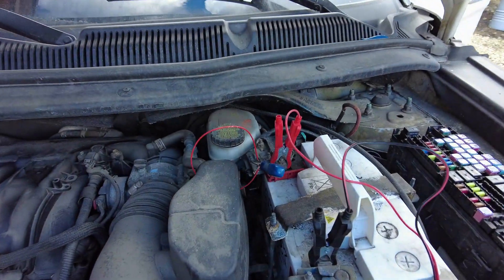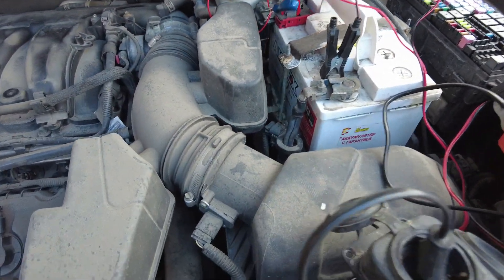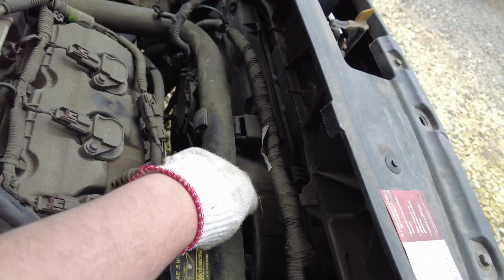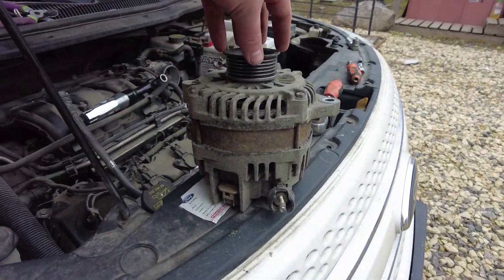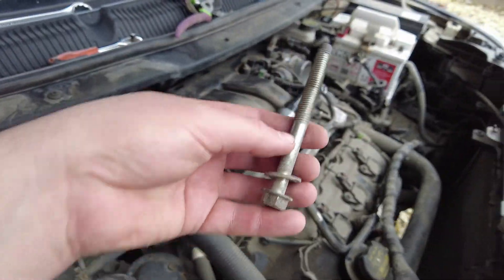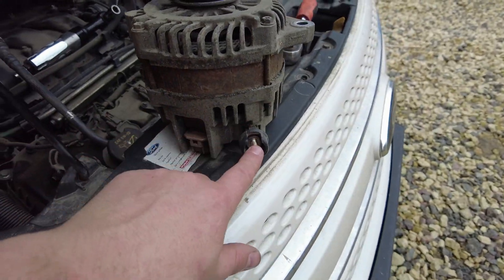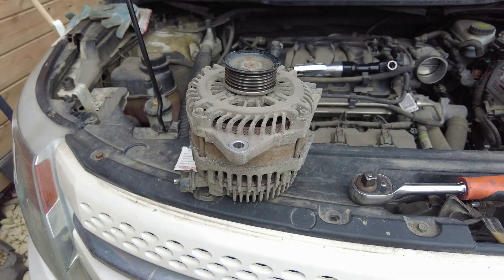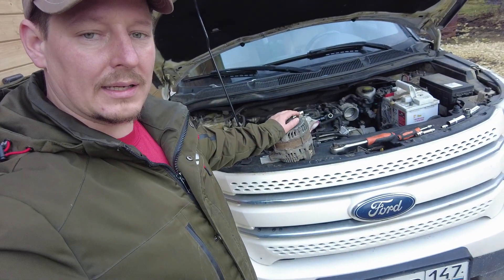5 GEN FORD EXPLORER ALTERNATOR REPLACEMENT AND DIAGNOSTIC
car stopped charging the battery so I had to diagnose and replace the alternator. just a video that might help someone out with the same issue!